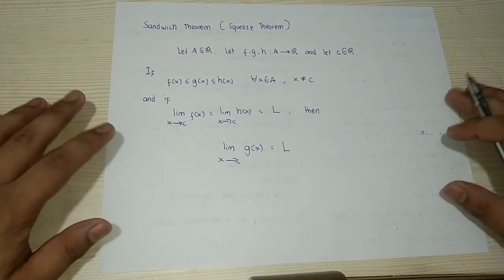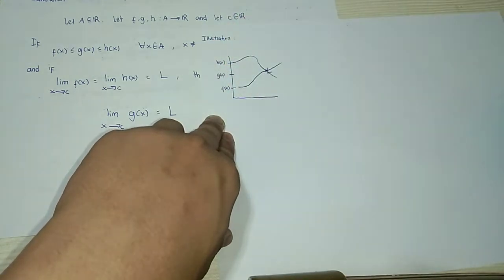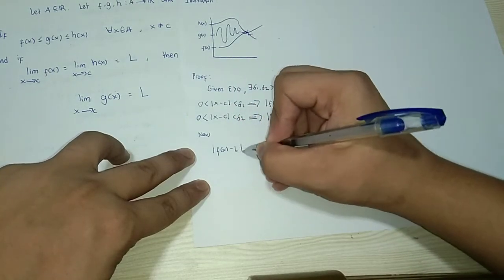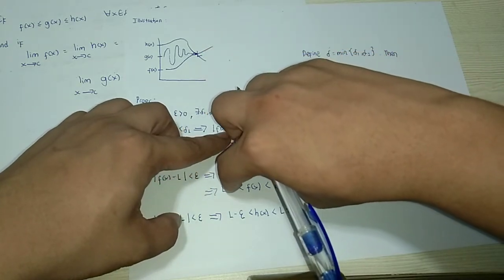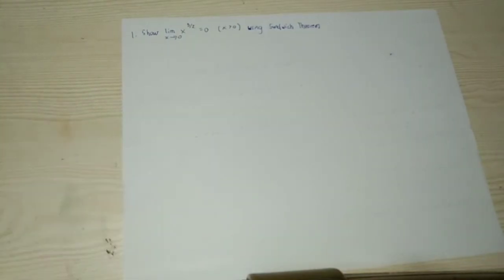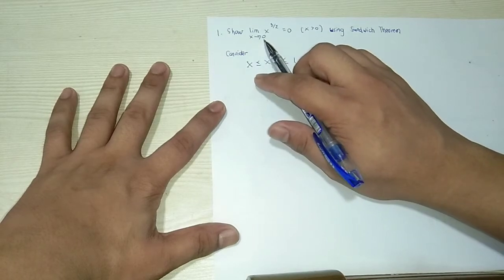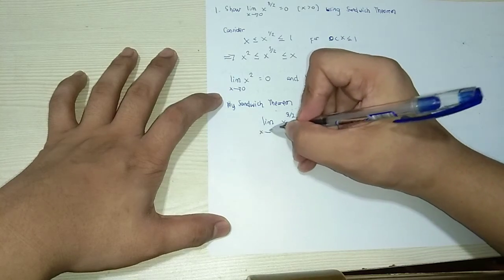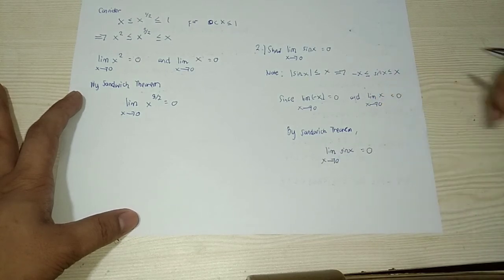L34: Sandwich Theorem